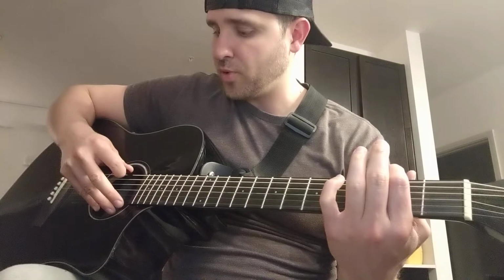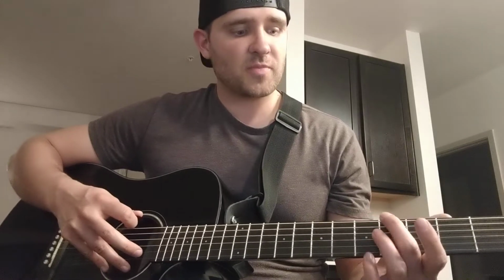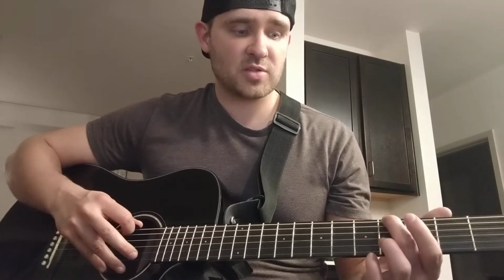How to play Tennessee Whiskey Chris Stapleton on guitar | Tutorial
Here's how to play Tennessee Whiskey by Chris Stapleton on guitar. How to play the intro is included as well :)

Standard tuning

No capo

Chords
A Bm D

This is a super fun song to play because it's got some good strumming but also some fingerpicking to make it exciting.

Request some songs you'd like to learn in the comments :)